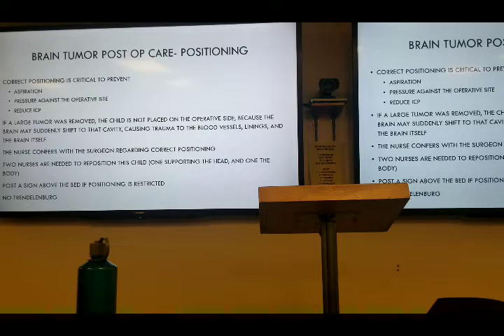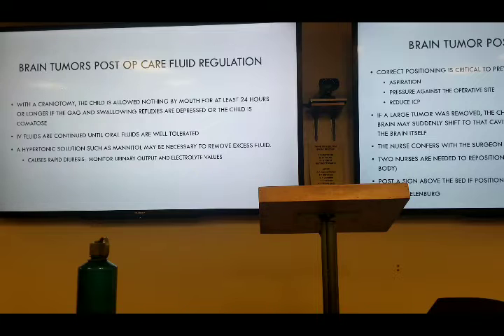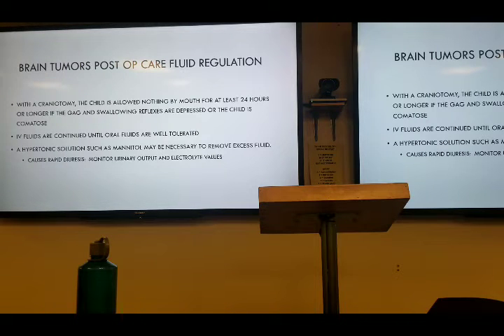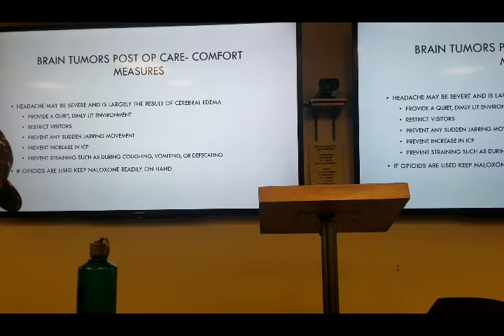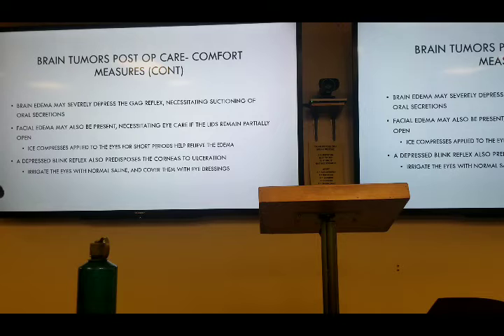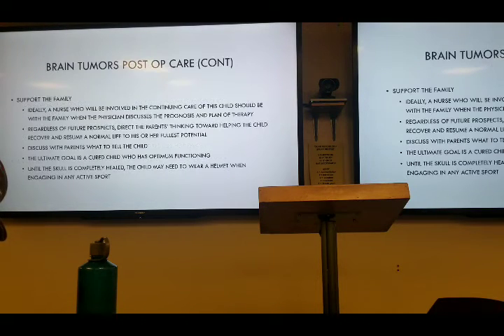Chapter 46: Alteration in Cellular Regulation/Hematologic or Neoplastic Disorder Part 3